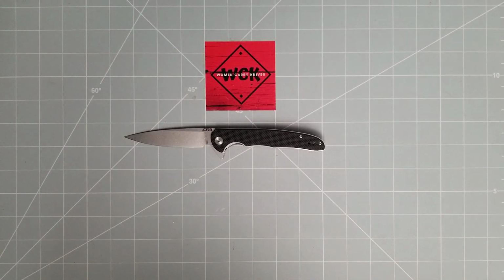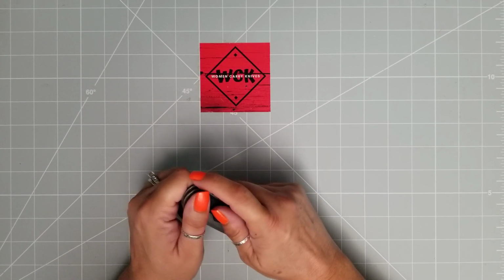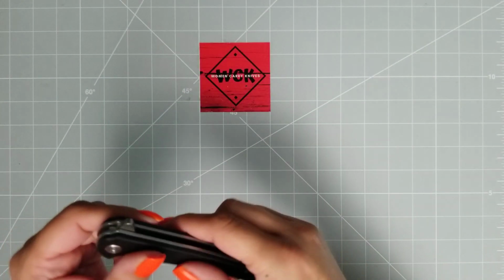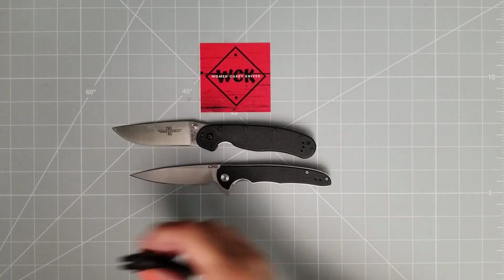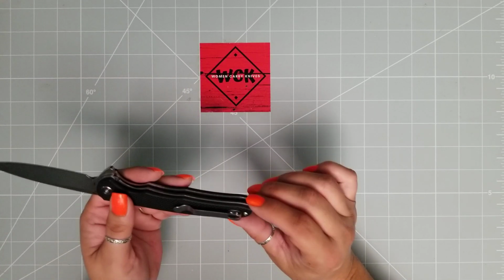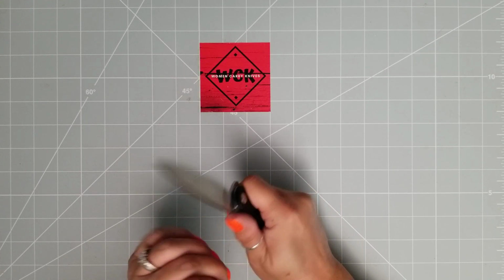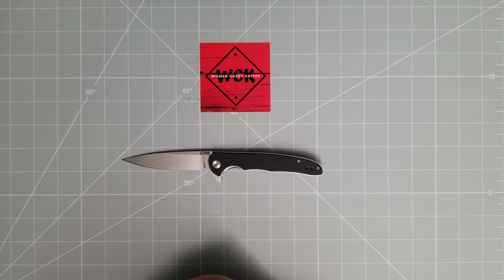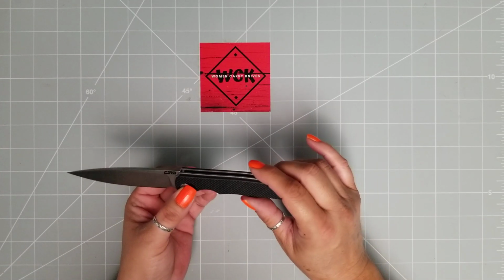CJRB 1902 Briar